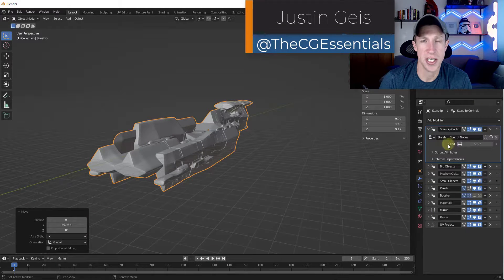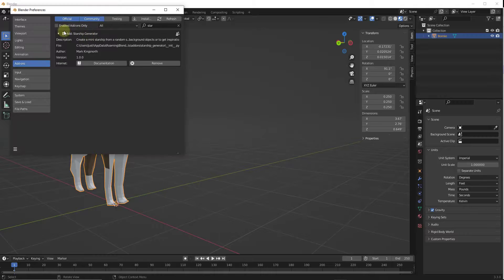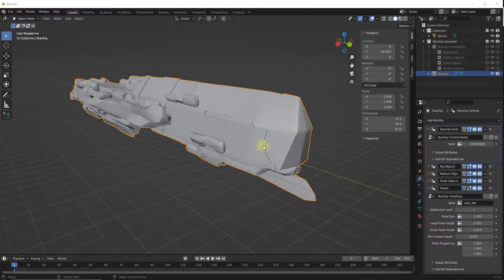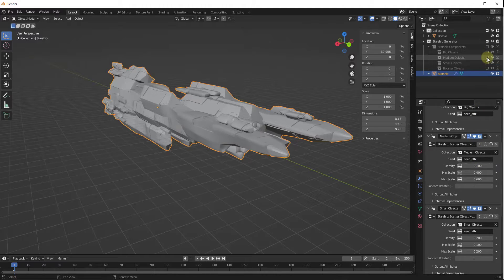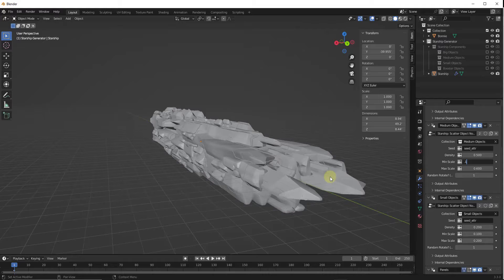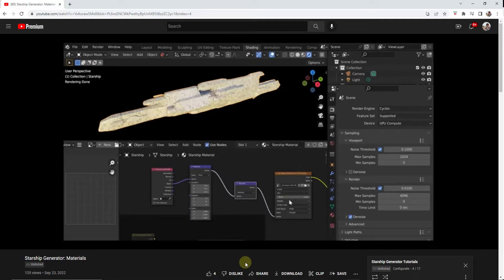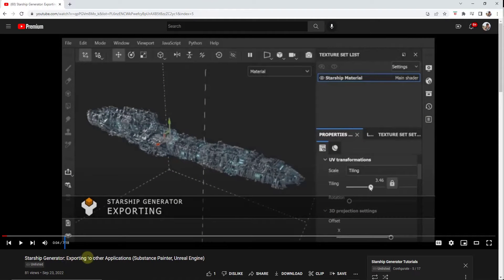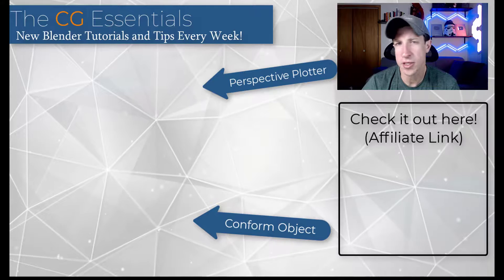Easy STARSHIPS in Blender with Starship Generator!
Check out this awesome new add-on that creates procedural starships with Geometry Nodes inside of Blender!

TIMESTAMPS
0:00 - Introduction
0:13 - Where to get Starship Generator
0:42 - Installing/Enabling Starship Generator
1:41 - Starship Generator video instruction location
3:30 - Materials and exporting to other programs